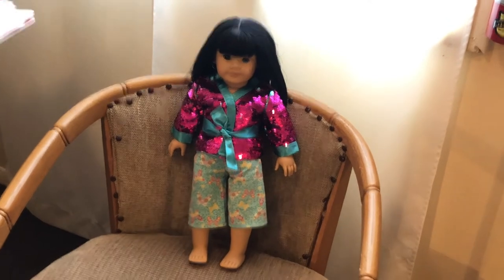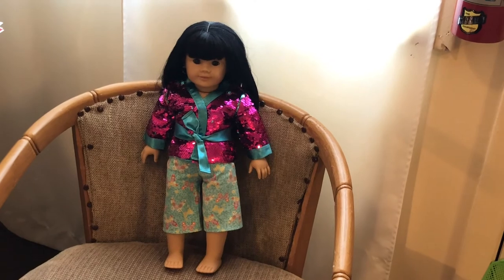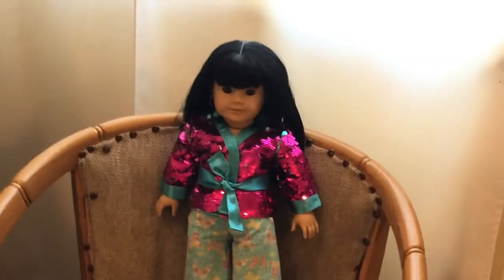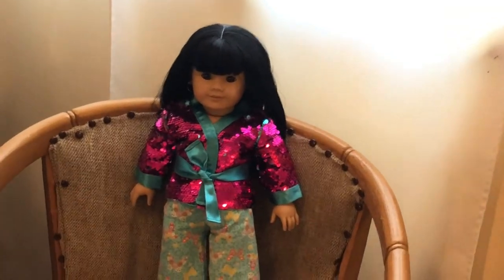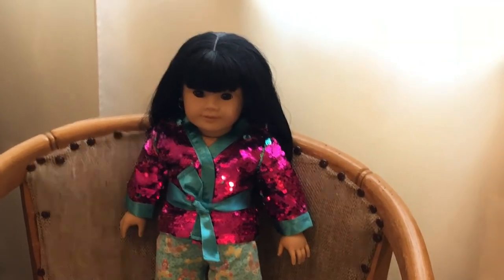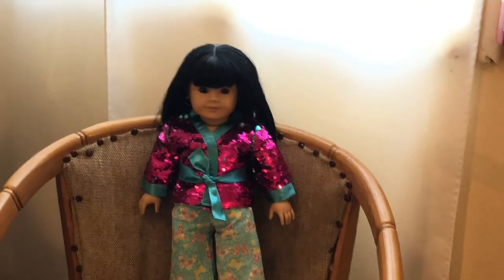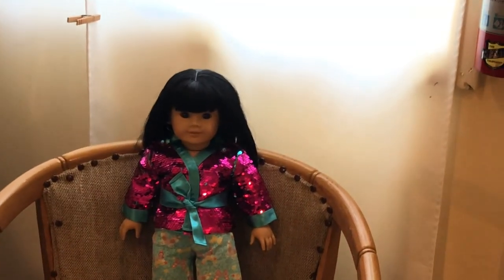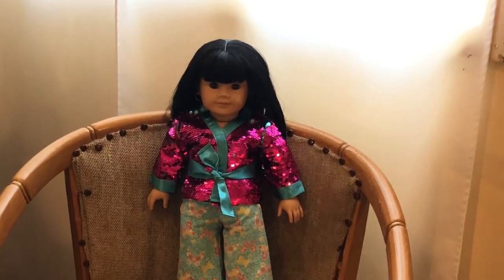Sparkling Sequins Kimono for Susan!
So I finally got this Sparkling Sequins Kimono top from American Girl for my first ever Asian doll (who is Japanese-American) named Susan. It looks rather beautiful on her, and pictures online at the official American Girl site didn't do justice. And it's a good thing I got this doll clothing item as it was one of those "last chance" sales for it as American Girl was discontinuing the item.